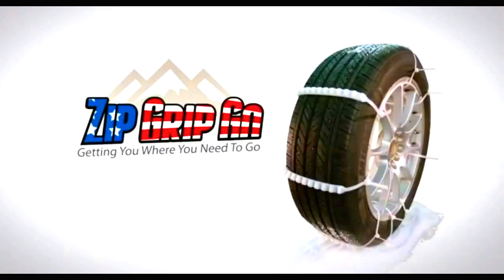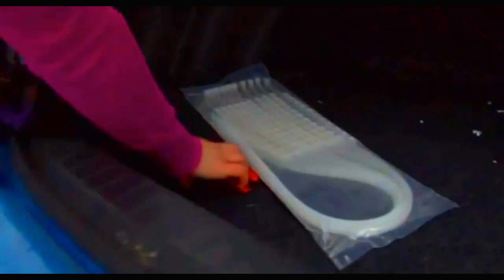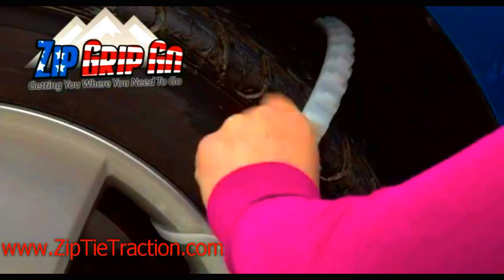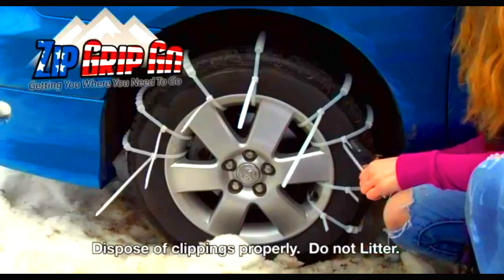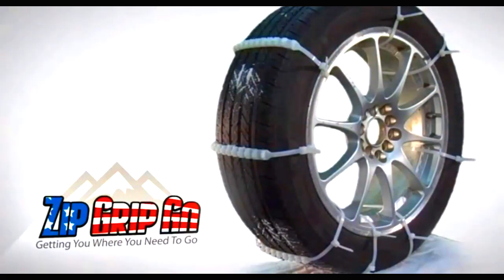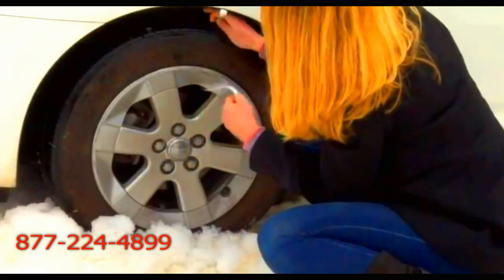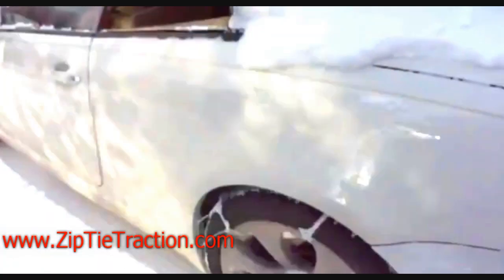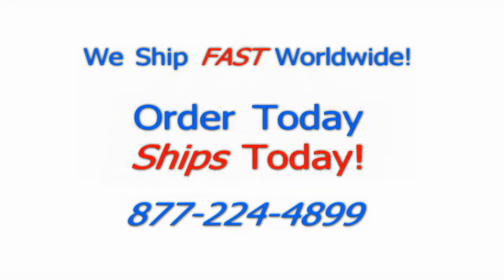ZIP GRIP GO zip tie tire traction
ZipGripGo is an emergency traction device designed for all motorists, particularly those with no automotive skills. These innovative and patented products allow drivers to quickly get their vehicles "unstuck" from ice and snow. Easy to install and fully adjustable, ZipGripGo fits most passenger vehicle tires and installs in minutes.

Traditional tire chains are difficult to install, expensive to purchase and are cumbersome to carry in the back of your car. ZipGripGo is an excellent alternative and can even be taken with you when you travel to your favorite ski resort.

ZipGripGo is an excellent emergency traction device alternative.

Very economical
Easy and light to carry in the back of your car
Easy to use even after getting stuck
Fully adjustable to fit any tire size
1. What is the recommended driving distance with ZipGripGo installed on my car?
There is no ideal distance that is recommended. The product is meant for short distances, particularly emergency situations where you need to get from where you are to a road that has been cleared or for when you are stuck in the snow and your tires are just spinning. It won't harm your car to use them for longer distances, but that is not what they are recommended for. The products have been tested on driving distances under 20 miles.
2. Do you recommend using ZipGripGo instead of traditional chains?
Traditional chains serve a necessary purpose. Most travelers can utilize chains to travel over longer distances. Chains, however, can be expensive, are difficult to put on and can sometimes damage your vehicle. ZipGripGo was developed as a low cost, easy to install alternative meant for shorter travel distances and for emergency weather situations.
3. What is the difference between traditional chains and ZipGripGo?
Traditional tire chains can be expensive, difficult to install and can cause your car, and the roads, significant damage. Until recently tire chains were the only device available that could help your car get through adverse weather conditions. ZipGripGo is an alternative traction device and is the world's most affordable alternative to traditional snow chains.
4. Can ZipGripGo replace tire chains?
If you are already stuck in the snow, ZipGripGo is the best option because it can be quickly installed and removed, requires no tools and requires no automotive expertise to install. Tire chains are difficult and time consuming. ZipGripGo fits most passenger vehicle tires, whereas, tire chains require knowledge about the exact tire size since they are size specific. Without this knowledge, you can cause serious damage to your car. However, if you are traveling long distances in inclement weather, tire chains are recommended.
5. Does ZipGripGo meet the chain control requirements posted in various states like California and Colorado?
At this time we have not pursued any certifications, but this is something that we plan to do in the future. We will continually update the website with any new information.
6. Which tires should I install ZipGripGo onto?
Tire traction devices from ZipGripGo should be installed on front tires for cars with front wheel drive and on rear tires for cars with rear wheel drive. An extra set of replacement ties is provided for the user to familiarize themselves with installing the traction device before an emergency arises.
7. Do four-wheel drive vehicles really need ZipGripGo?
Even four-wheel drive vehicles can benefit from ZipGripGo. Although four-wheel drive cars and SUVs do well in snow, they still have the same difficulty getting through ice and slick driving conditions as non-four-wheel drive cars do. ZipGripGo is meant for all adverse road conditions and in situations when even a four-wheel drive car isn't enough to get you through.
8. Which option provides the best traction, ZipGripGo chains or the chain-free version?
Both ZipGripGo products are effective for snow and icy conditions. For some, it might be a matter of the cost difference and for others, the simple zip tie version might be less intimidating. It is just a matter of personal preference. Both are equally effective.
10. Can I reuse ZipGripGo?
These products are not recommended to be reused. The Original ZipGrip includes chains, which can be reused, but we recommend drivers purchase replacement zip ties. The innovative, chain free ZipGrip is not recommended for reuse.
12. Can I use ZipGripGo on any kind of tire rim?
ZipGripGo devices are meant for aluminum and alloy rims only and are not recommended for use on steel rims. Some rims have sharp edges which will shorten the life of the traction device.
13. How many zip ties should I install on each tire?
We recommend that you install four zip ties per tire.